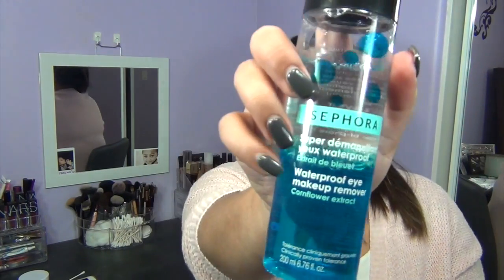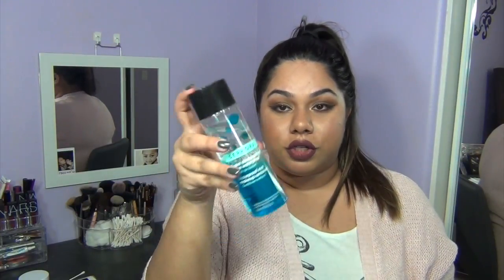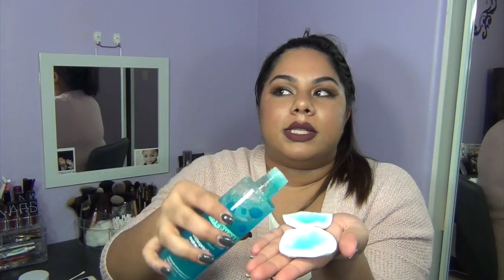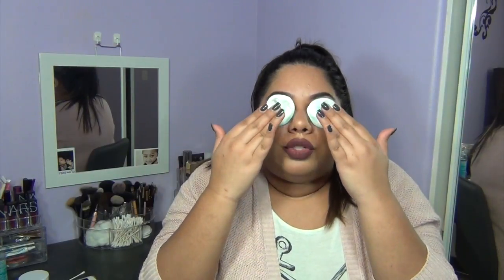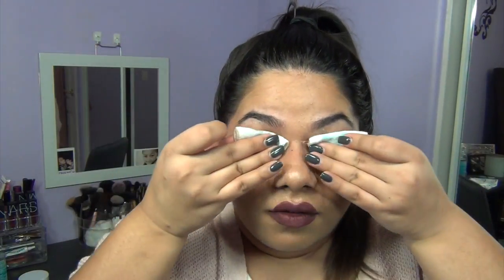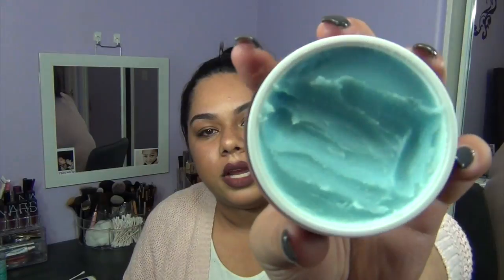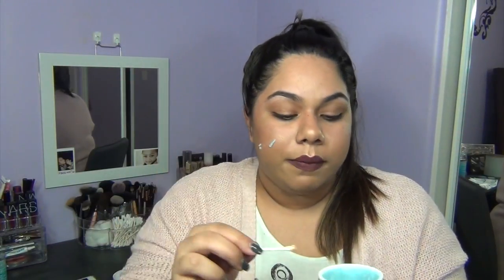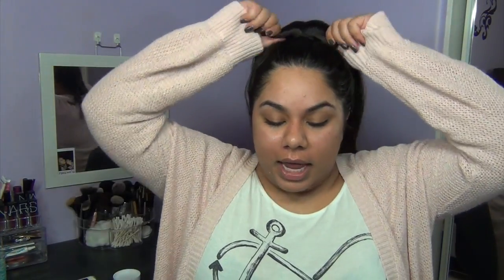My Skincare Routine: HOW I TAKE MY MAKEUP OFF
This video is about My Skincare Routine: HOW I TAKE MY MAKEUP OFF
This video explains the first step to my cleansing routine which is Makeup Removal. I always encourage double cleansing because it effectively removes all the dirt, oils, grime, and debris and preps the skin for any treatments and moisturizers to follow I will link all the products that I use so that you can check out reviews and maybe even purchase if you would like. Muah!!!

1. Sephora Collection Eye Makeup Remover

2. Sunday Riley Blue Moon Cleanser

3. Sephora Collection Coconut Cleansing Wipes

Please comment you Makeup Removing Favorites!